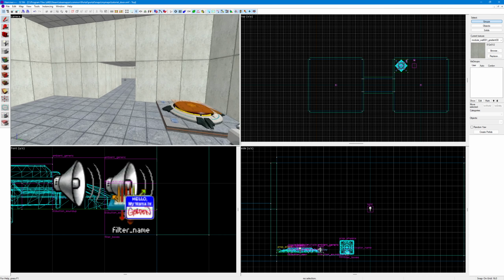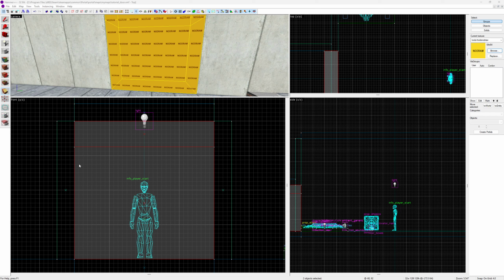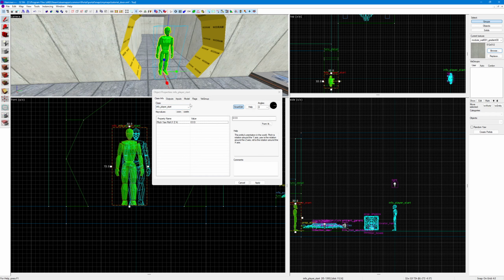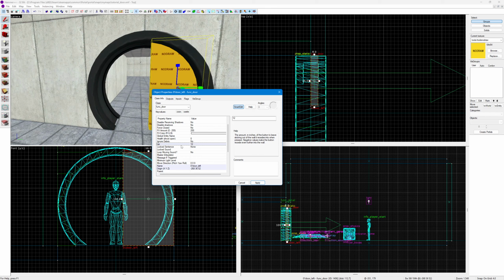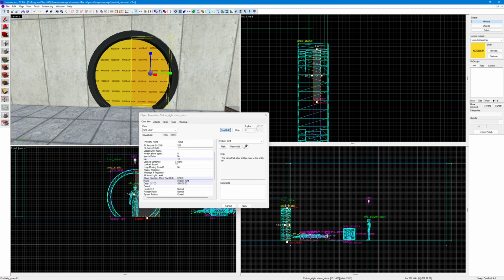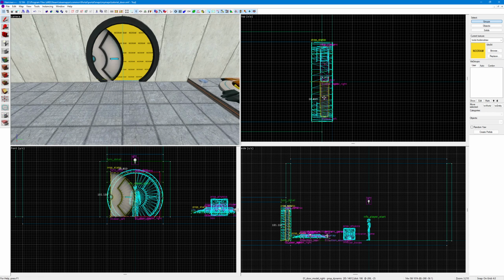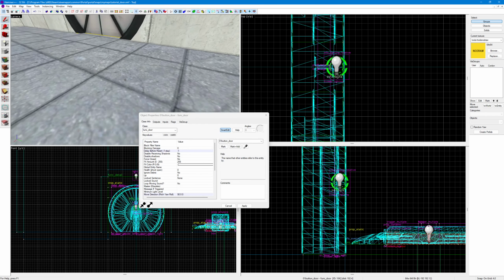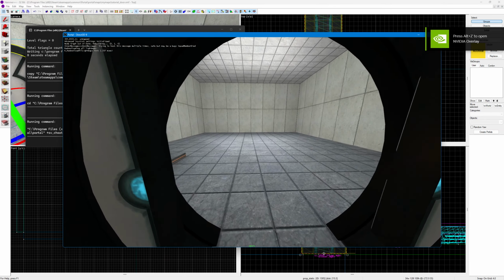How to make Test Chamber Doors in Portal 1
Portal 1 Mapping Tutorial | Test Chamber Doors